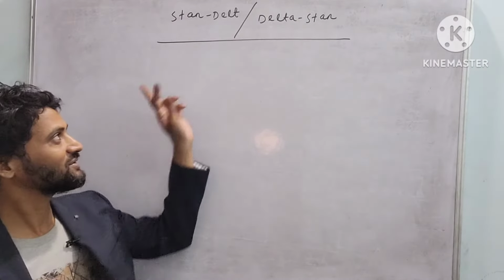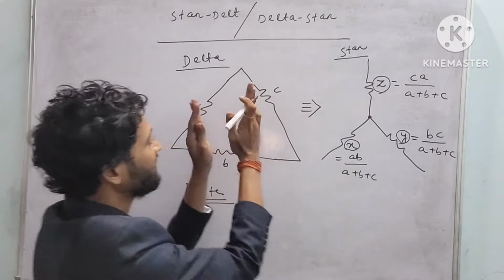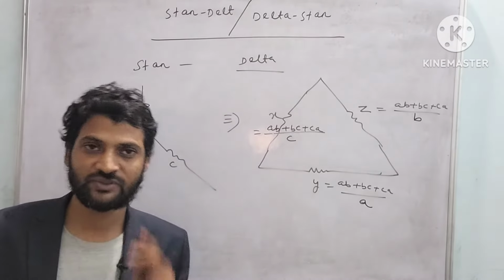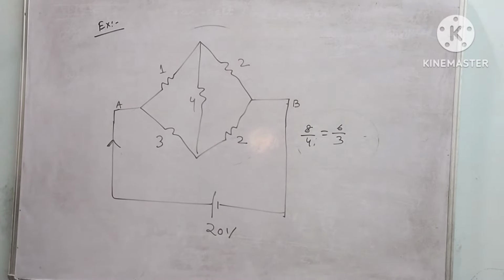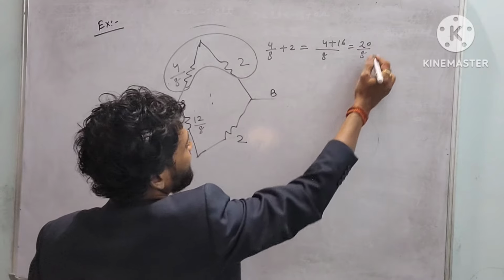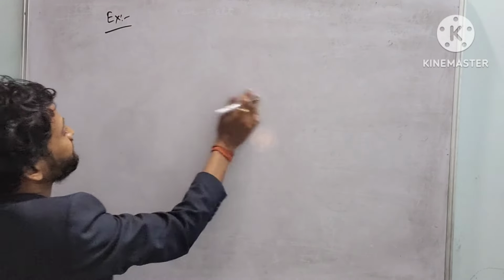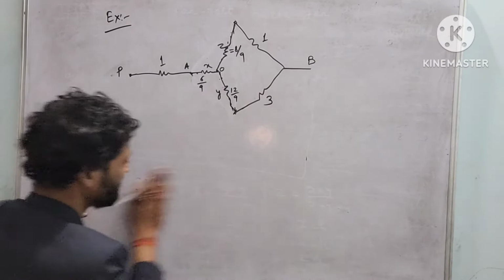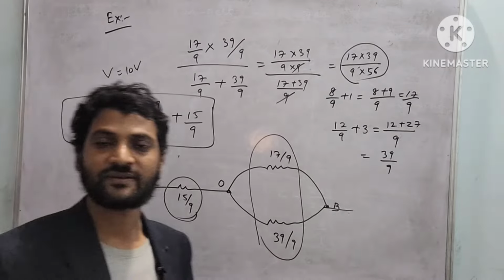Basic Electrical Engineering: Star-Delta Transformation in DC Circuits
📝 Title - Basic Electrical Engineering: Star-Delta Transformation in DC Circuits

Explore the principles of star-delta transformation in DC circuits with Love U Science's Basic Electrical Engineering tutorial. This video provides an in-depth understanding of how to convert electrical networks between star and delta configurations, a crucial skill for electrical engineers and enthusiasts. Join us to unlock the secrets of DC circuit transformations.
✨ Chapters:-